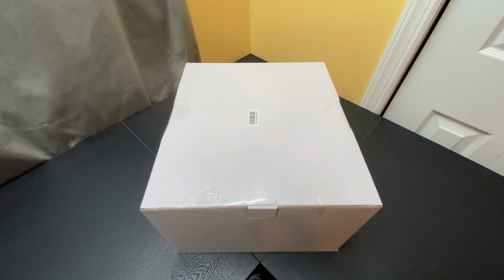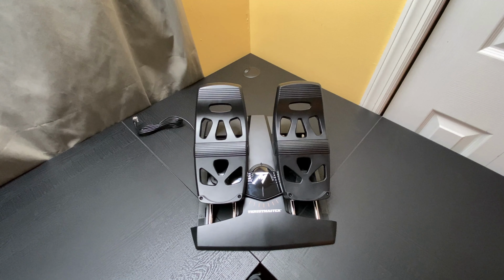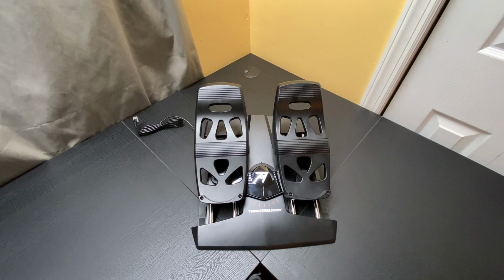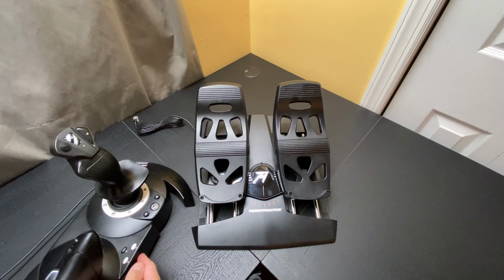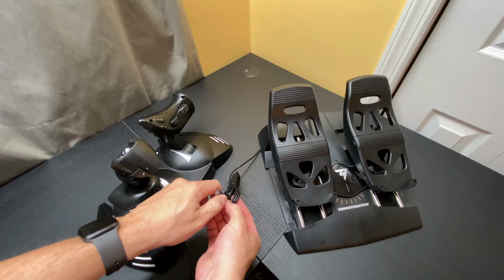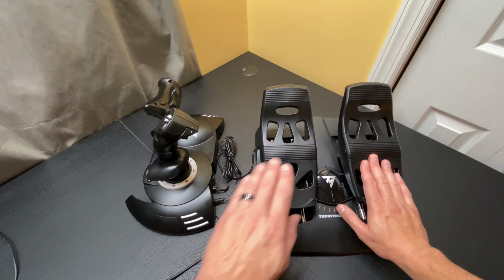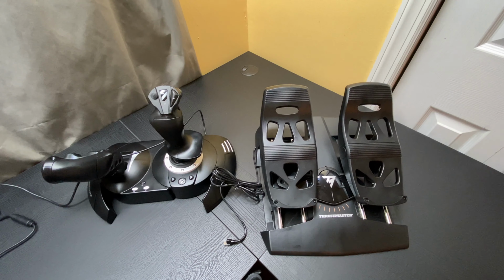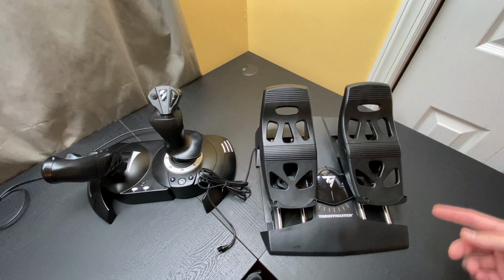THRUSTMASTER T.FLIGHT RUDDER PEDALS - Unboxing, Review, and First Impressions - With Commentary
Thrustmaster T.Flight HOTAS One T.Flight Rudder Pedals unboxing, review, and first impressions!